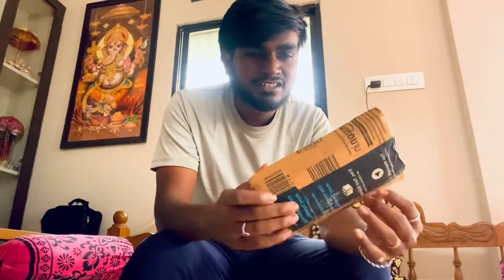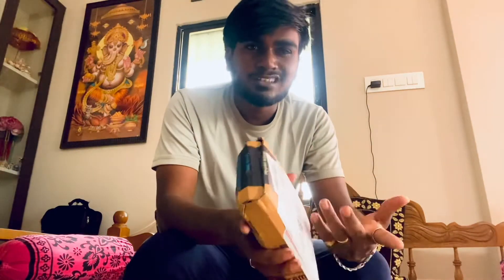Don’t miss the end …do support…🔥